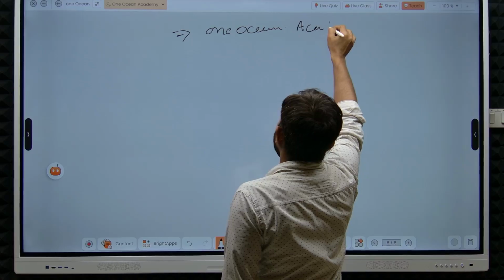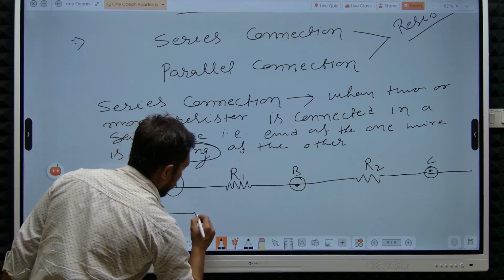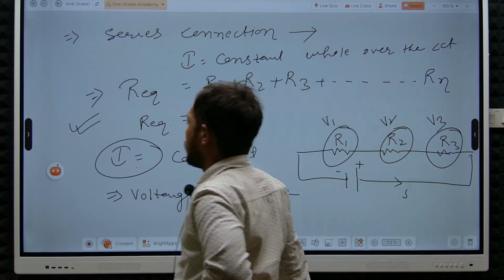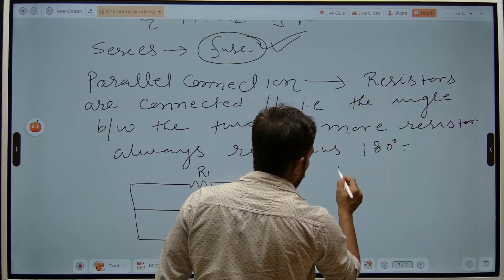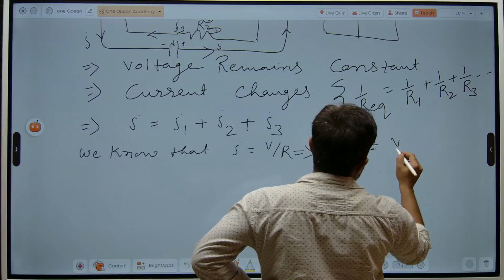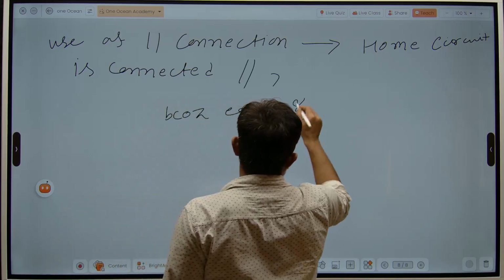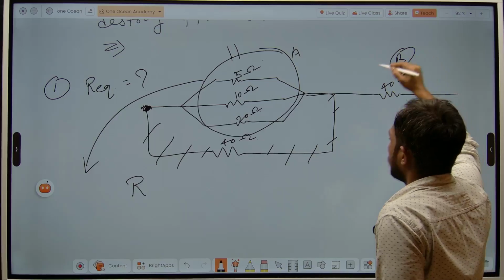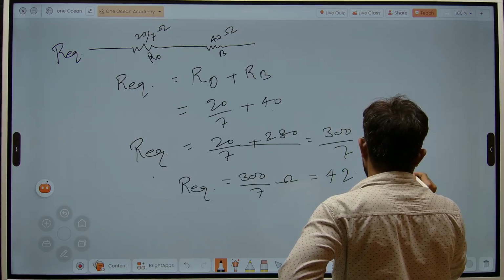PHYSCIS - SERIES AND PARALLEL CONNECTION FOR IMU CET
INLUDE NUMERICAL ,PROOF OF CONNECTIONS AND THEIR APPLICATION